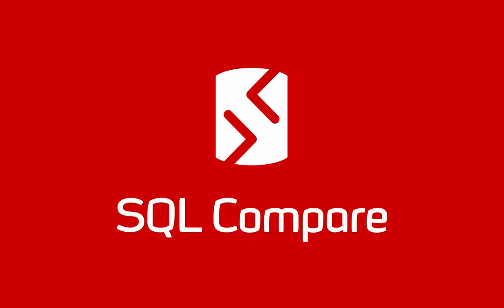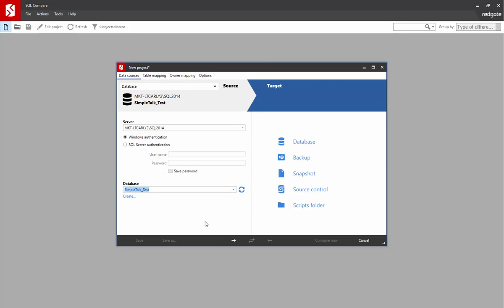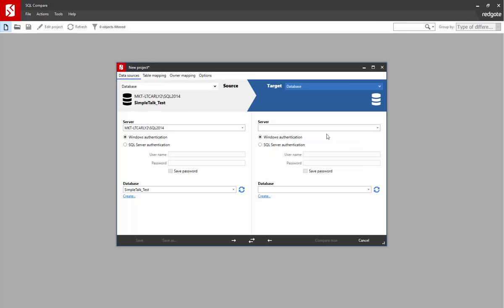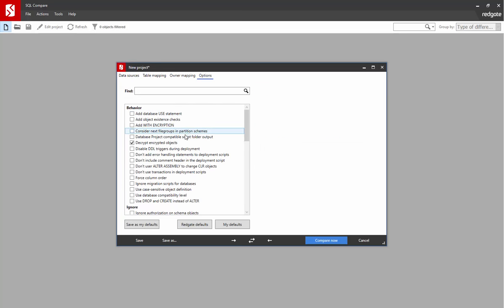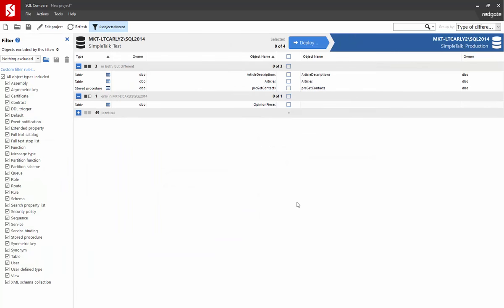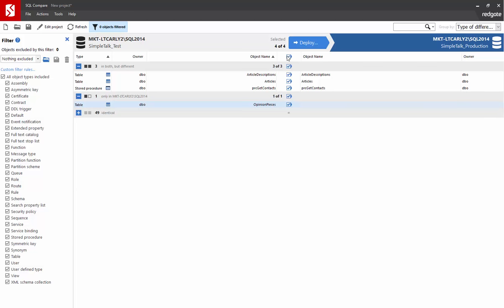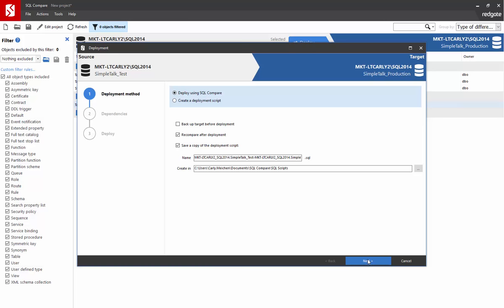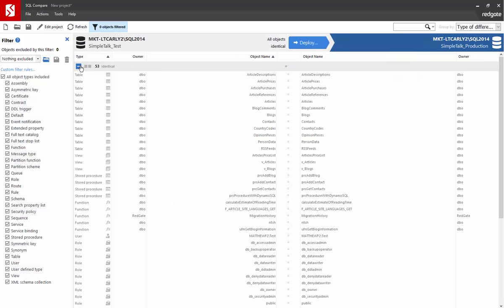Compare and Synchronize SQL Server schemas with SQL Server Compare | Redgate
Introducing SQL Compare from Redgate, the industry's most trusted SQL Server comparison and synchronization tool.

Used by 71% of the Fortune 100, you can Compare SQL Server schemas and deploy differences fast. Find out more and try it for free